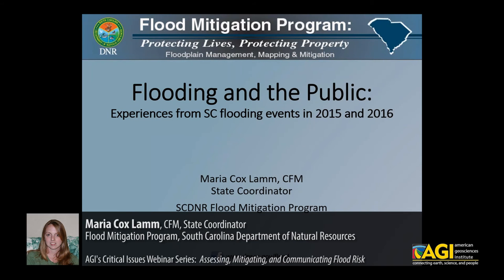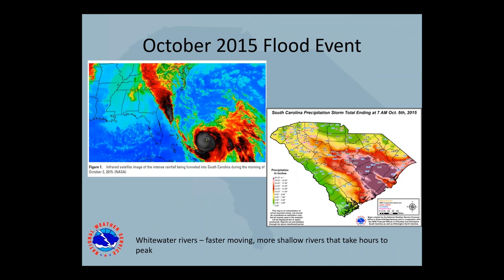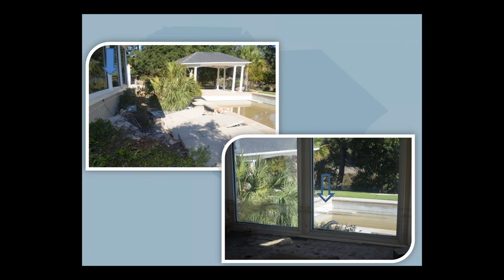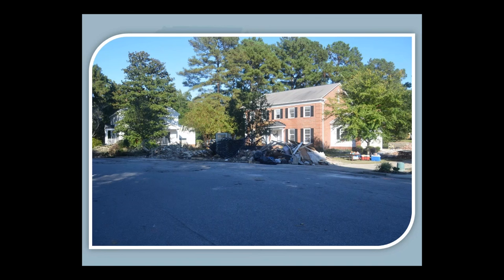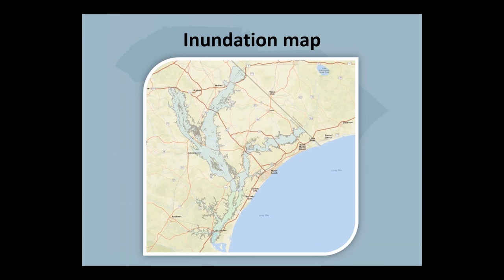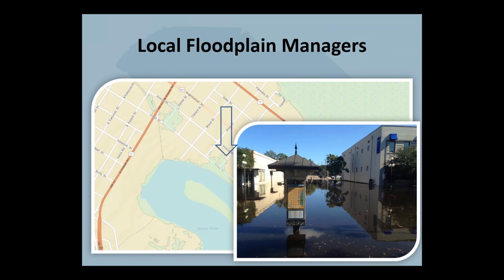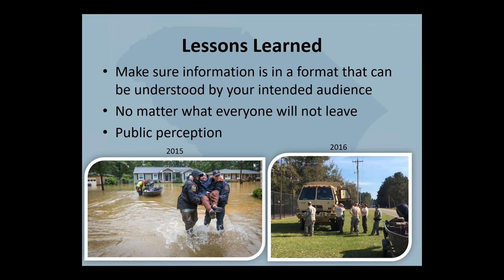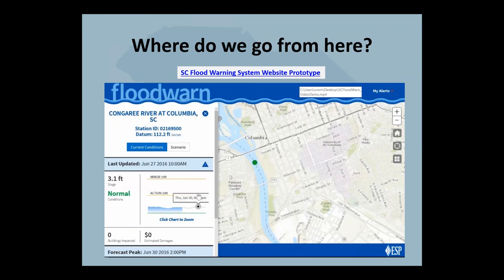Flood Risk: Flooding and the Public: Experience from SC Flooding Events in 2015 & 2016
Flooding is a perennial hazard for rivers and coasts alike. Every year, flooding results in billions of dollars of damage and the loss of dozens to hundreds of lives across the United States.  Efforts to mitigate this hazard rely on the work of geoscientists, planners, and communicators to assess and minimize risks, prepare and inform communities, and ensure that lives and livelihoods are prioritized before, during, and after flood events.

This is the second presentation from the Critical Issues webinar "Assessing, Mitigating, and Communicating Flood Risk". This webinar features experts from federal and state government, who will discuss recent and ongoing activities coordinated at national and local levels to assess, mitigate, and communicate flood risk.

Our speakers include:
Marie Peppler, Federal Liaison and Flood Inundation Mapping Coordinator, U.S. Geological Survey
Maria Cox Lamm, CFM, State Coordinator, Flood Mitigation Program, South Carolina Department of Natural Resources
Iain Hyde, CFM, Deputy Director, Colorado Resiliency & Recovery Office